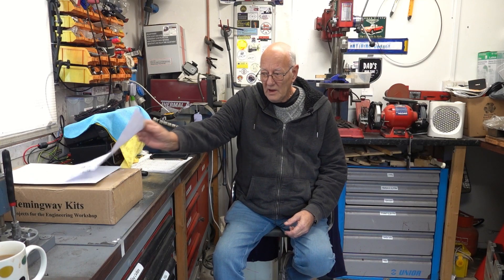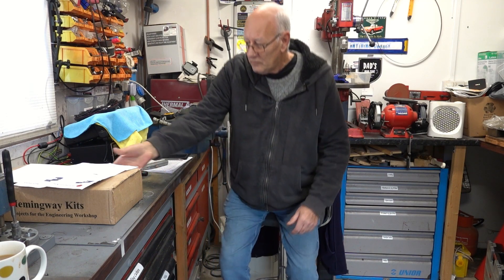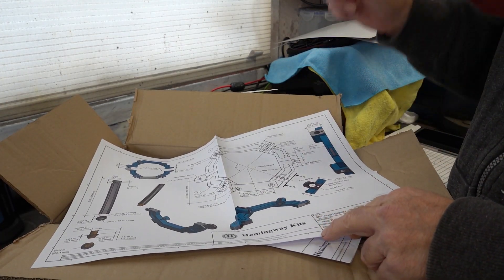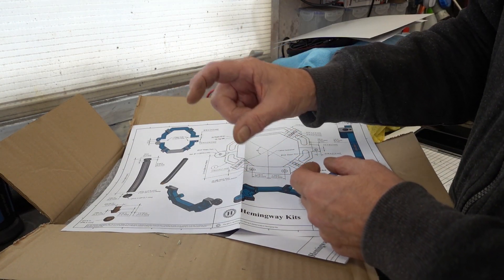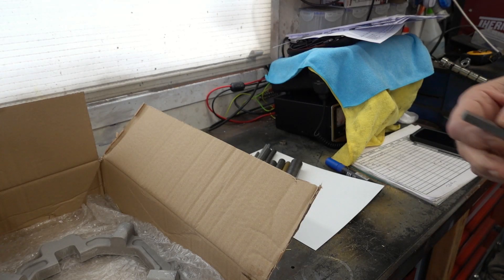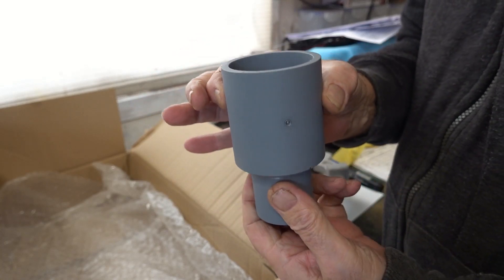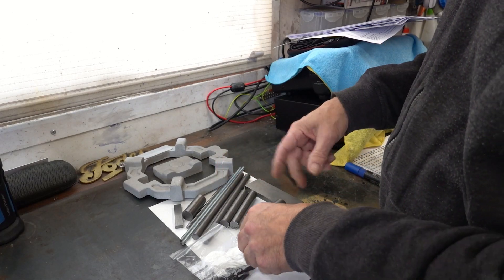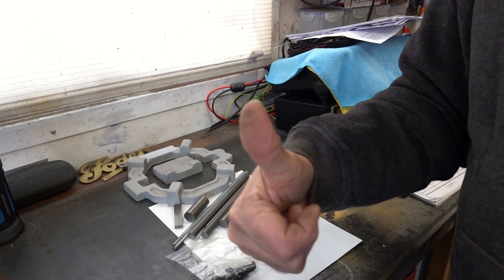Part 1 Making a steady rest for your lathe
1st let me apologize as my Computer has gone up the spout. I am doing this video on a Laptop without my editing software. Hopefully it will be back soon.
This is part 1 of the opening of a Hemingway kits large bore steady rest, for the lathe. Mine is a Myford but there are different versions to suit other lathes. I will not be doing any machining on this video. It's just an introduction & showing what comes in the kit.This allows to steady things like boilers for steam engines etc to be held steady for machining. To see the whole build look at my playlist. Here